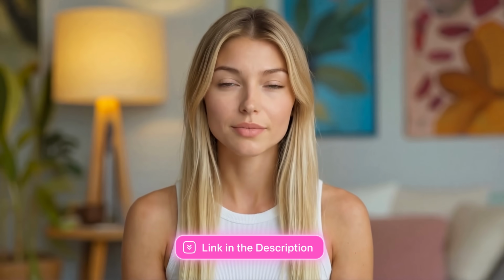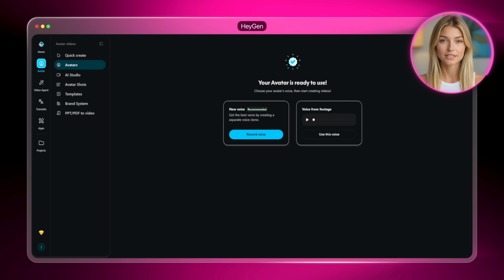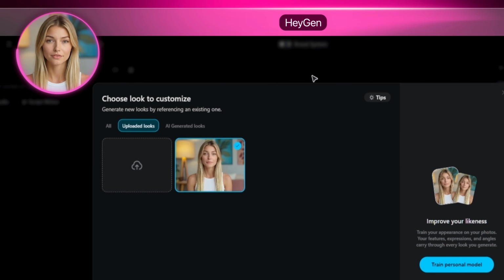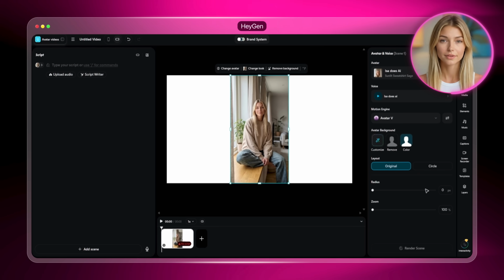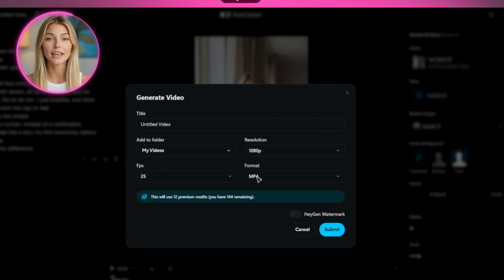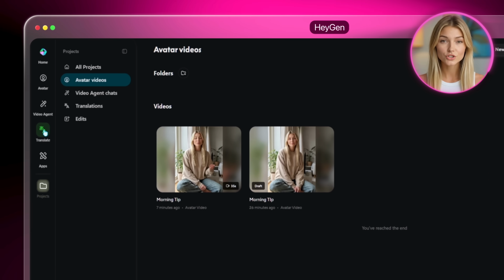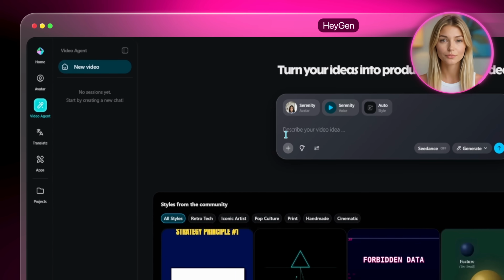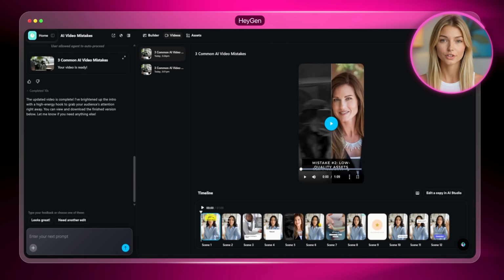How I Make Realistic AI Avatars with Heygen’s Avatar V!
In this video, I show how I create realistic AI avatar videos using HeyGen’s Avatar V, from cloning my face and voice with a 15-second phone recording to generating new looks, camera angles, translated videos, and fully edited content inside the platform. I walk through the full workflow step by step, including avatar setup, voice cloning, prompt-based scene generation, AI translation, and HeyGen’s Video Agent tools for automated video production.